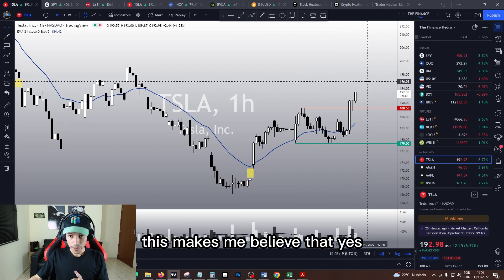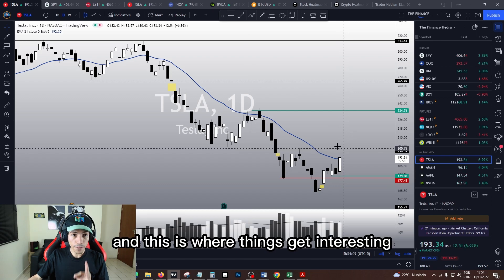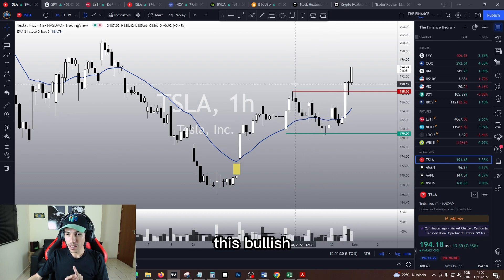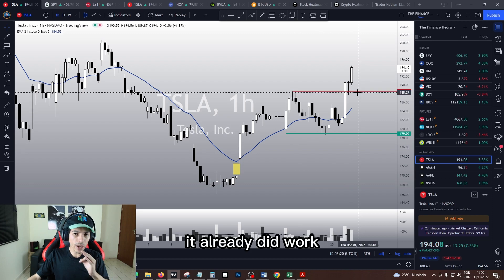IS TESLA STOCK ABOUT TO REVERSE? Pay attention to these key points! 🔥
Is Tesla stock about to REVERSE? I will give you more details about Tesla stock price action and Tesla stock predictions in this video.

✅ Invest in stocks with good fundamentals - Get to know Simply Wall St

○TESLA STOCK: CRITICAL POSITION FOR TSLA! How far can it DROP?

TSLA technical analysis: Let’s analyze Tesla’s price action.

Tesla, Tesla stock,  Elon Musk, Tesla Prediction, Tesla stock price, Tesla prediction, Tesla Prediction, Tesla Stock Price Prediction.